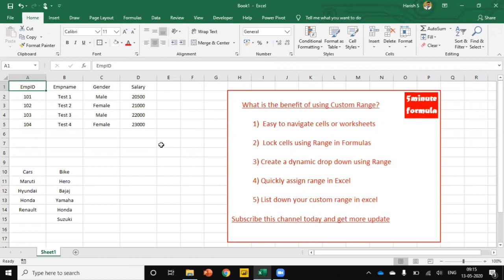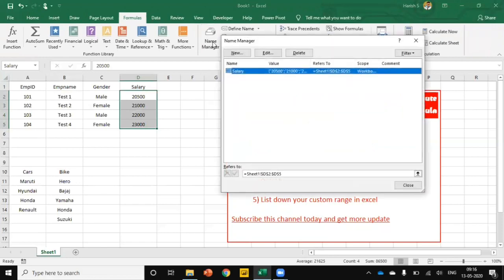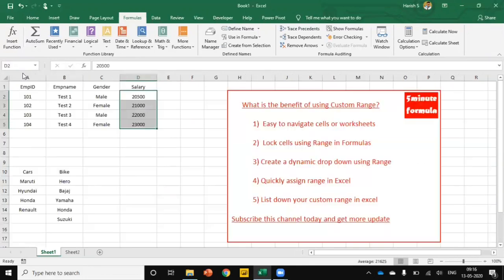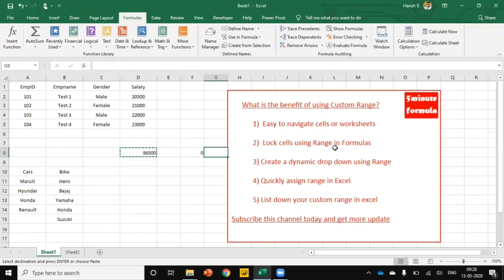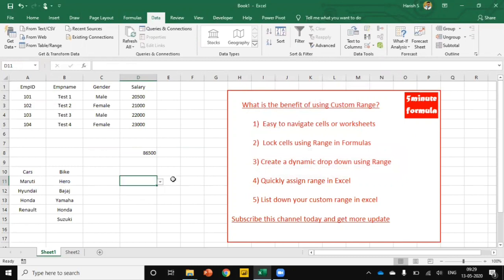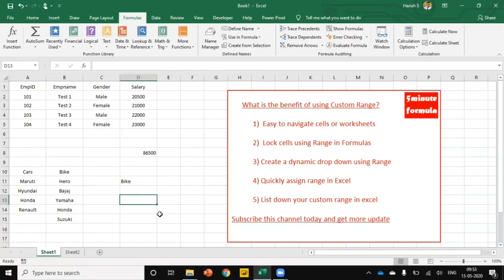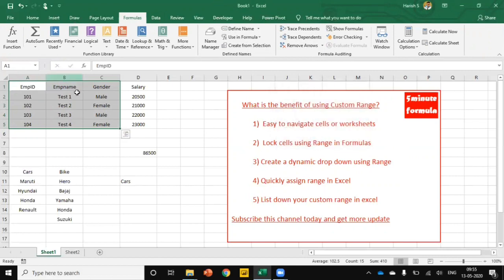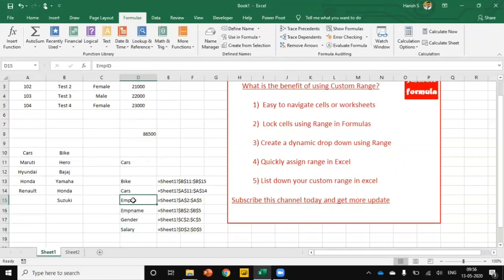Create a dynamic drop down and formula using Range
In this video, I'll show you how to create a Range in Excel and then use the Range into multiple purpose.